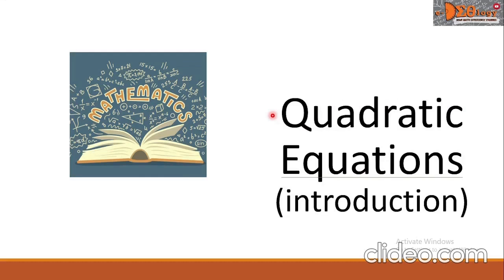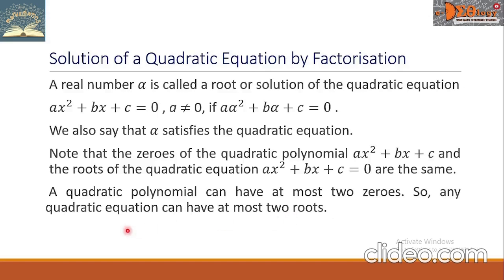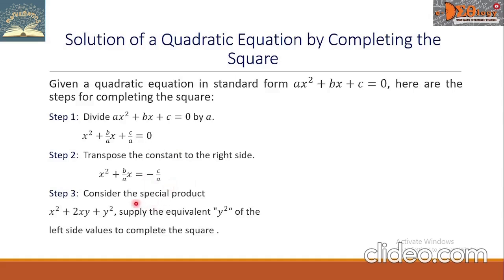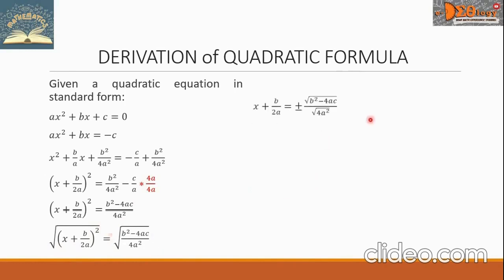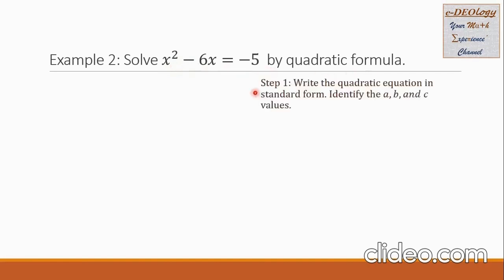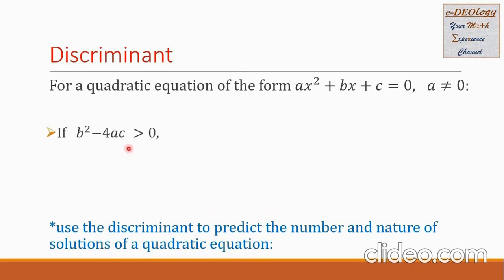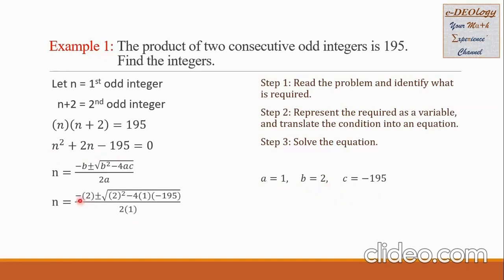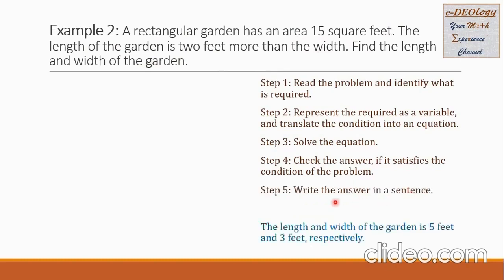CBSE Class 10 : Chapter 4 QUADRATIC EQUATIONS